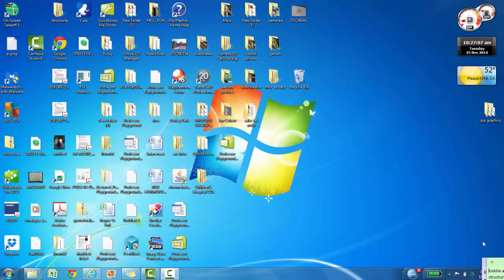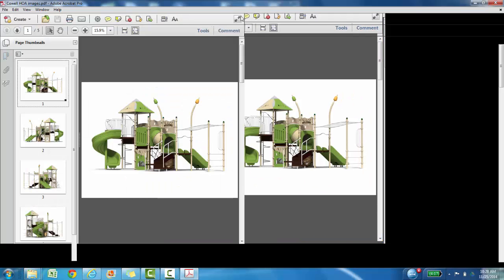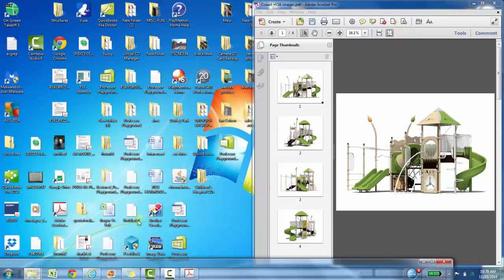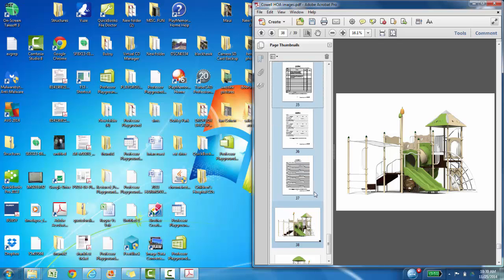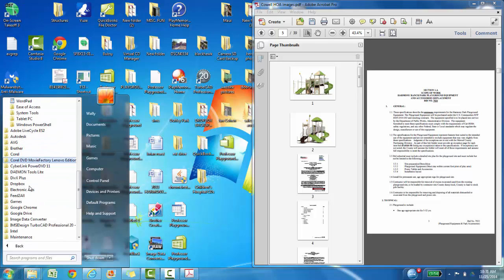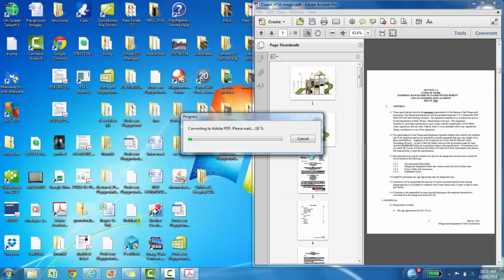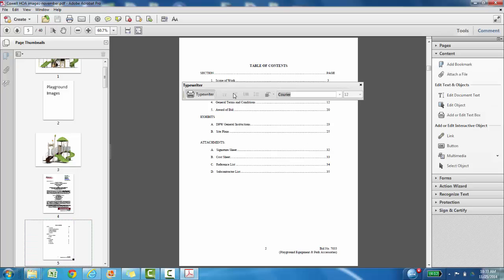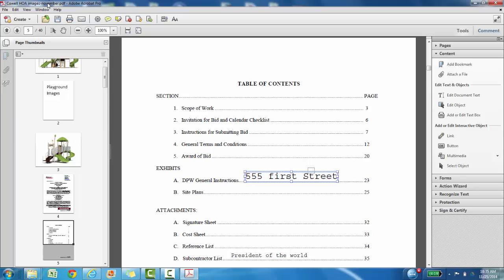PDF Lesson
Description